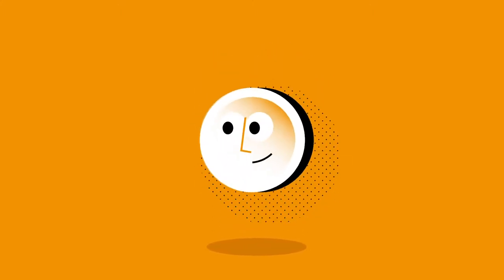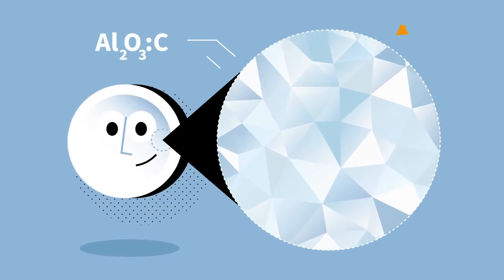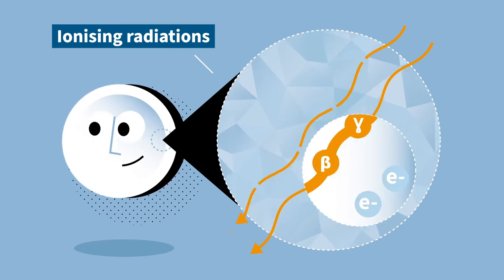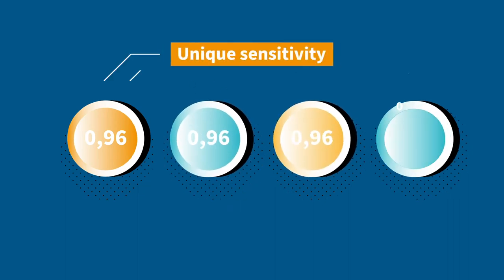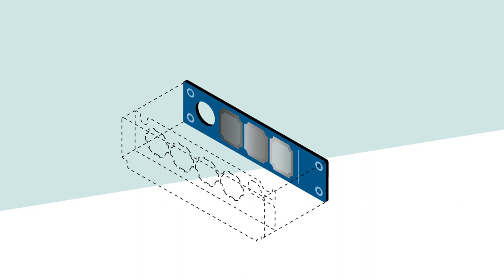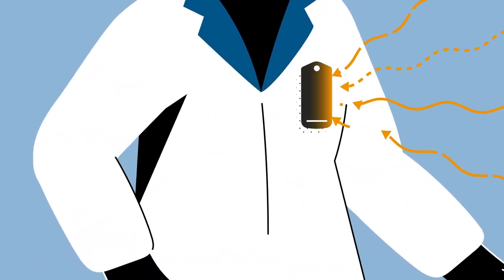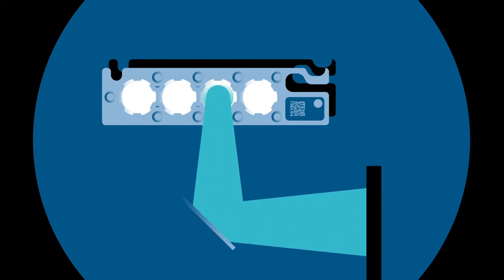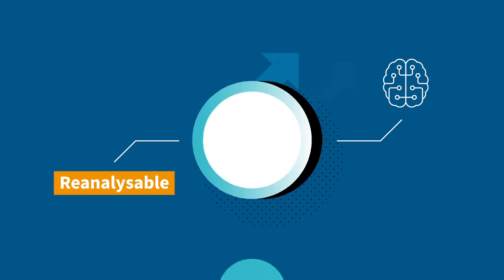Todd’s life: a story about OSL technology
Hey, have you ever met Todd?

Well, if you haven’t yet, it’s high time you do!

Since 2000, LANDAUER have adopted the use of the OSL (Optically Stimulated Luminescence) technology for assessing personal dose.

OSL has been developed using material manufactured by LANDAUER to its own specifications: aluminium oxide doped with carbon (Al2O3:C).

Subtitles : ENG / FR